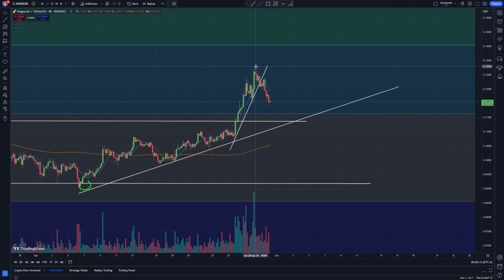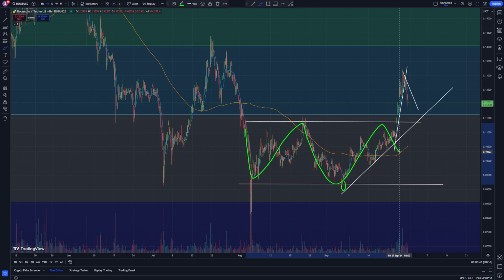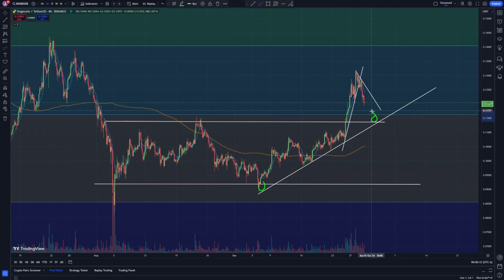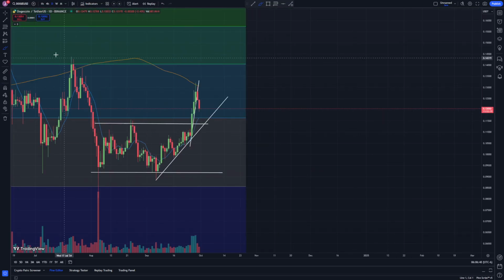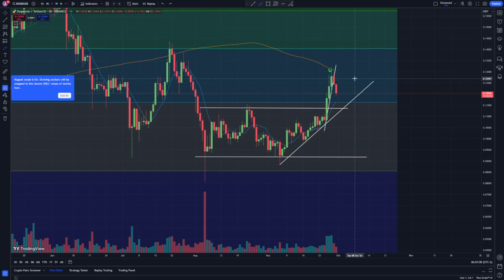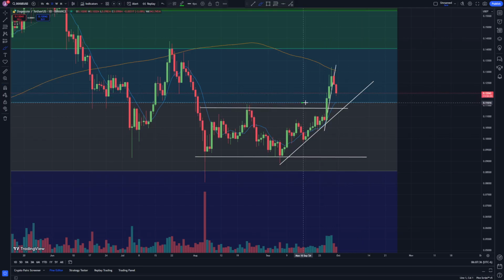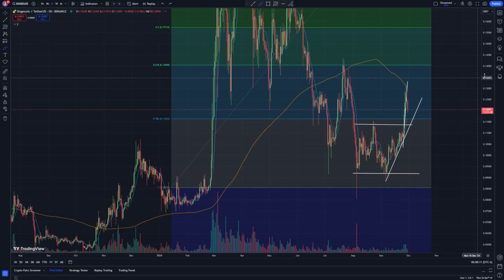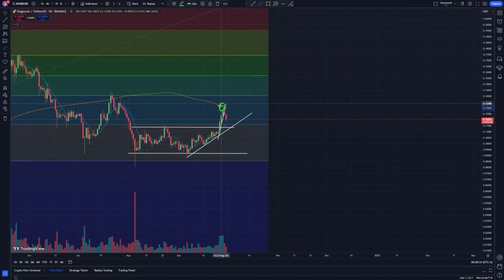Dogecoin Looking For A Bounce On These Levels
Dogecoin broke one of the uptrends we were watching let's see if it can bounce on the other one we were watching.